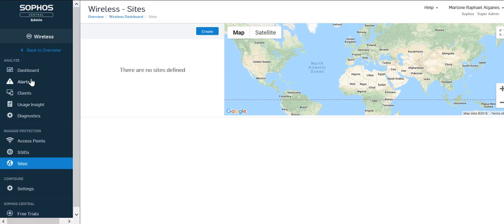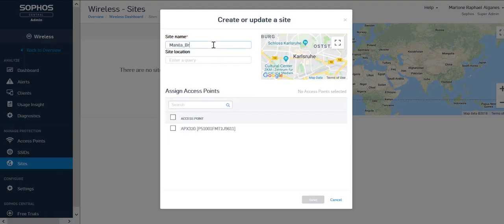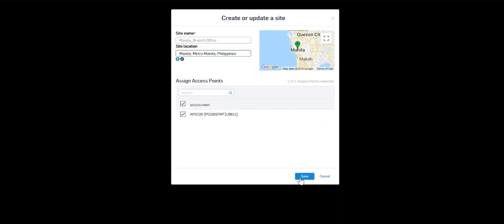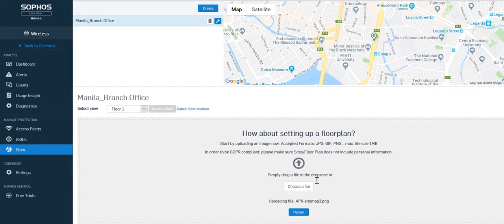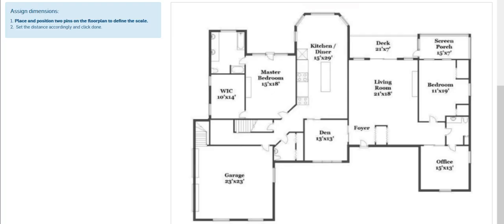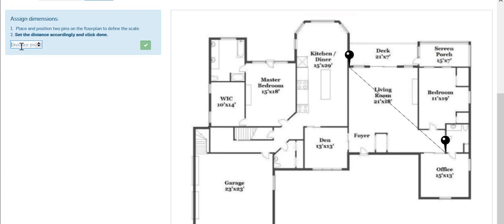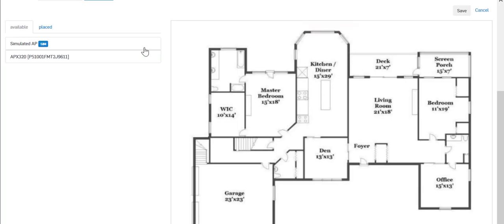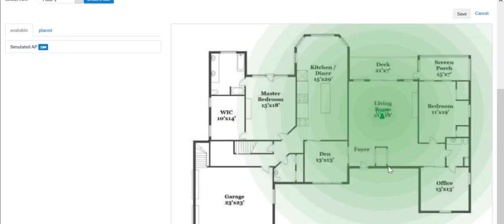Sophos Wireless: APX Site Map and Floor Plan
We show you how to create a site map and upload a floor plan to simulate the range of a Sophos Wireless APX access point.

*Video Chapters*

00:00 Overview
00:08 Create site
00:34 Create/edit floor plan
01:20 Simulate wireless range

*Relevant Documentation*